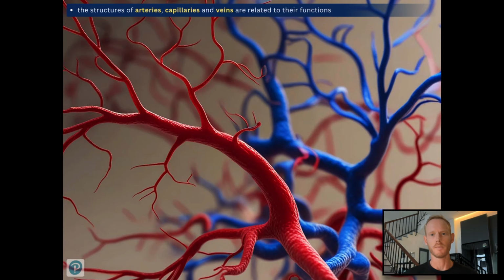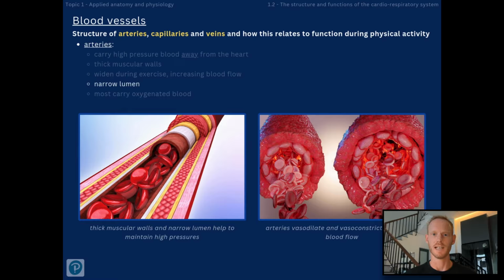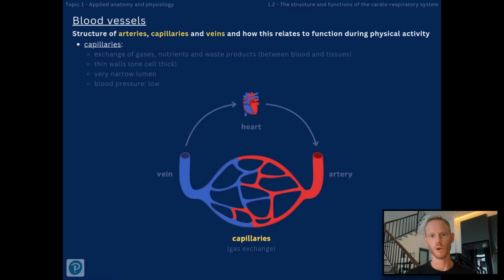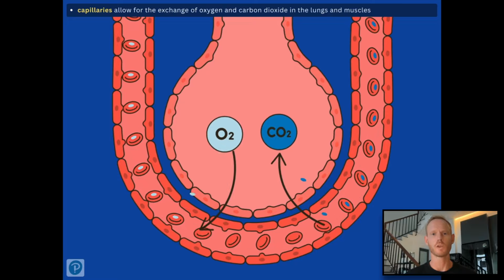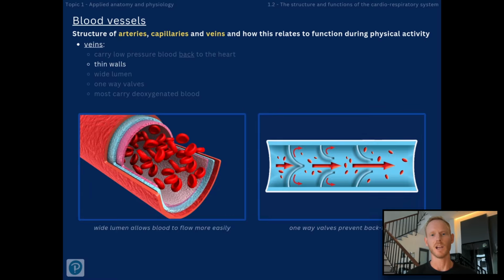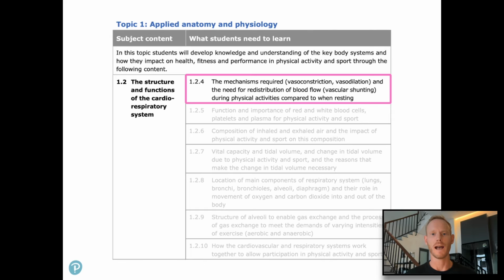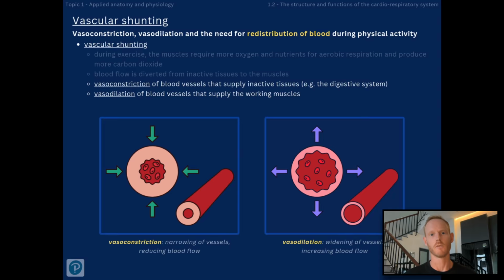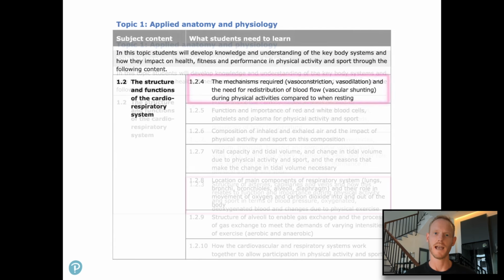GCSE PE - Blood Vessels (structure and function of Arteries, Capillaries and Veins), topic 1.2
- Topic 1: Applied anatomy and physiology
- 1.2 The structure and functions of the cardio-respiratory system

Structure and function of arteries, capillaries and veins (muscular walls, lumen, blood pressure, pocket valves, oxygenated blood, deoxygenated blood, one-cell thick). Vasoconstriction and vasodilation (vascular shunting) during exercise compared at rest. Revision notes and exam tips!

Timestamps:
0:00 intro
0:26 arteries
1:15 capillaries
1:56 veins
2:37 vascular shunt mechanism (vasodilation and vasoconstriction)

Key terms - lumen, muscular walls, elastic fibres, blood pressure, one way valves, back-flow, gas exchange, oxygenated, deoxygenated, arterioles, venules